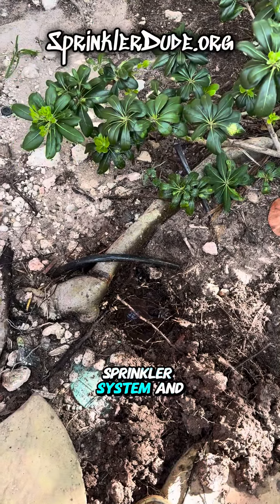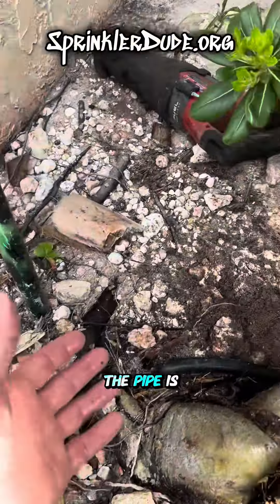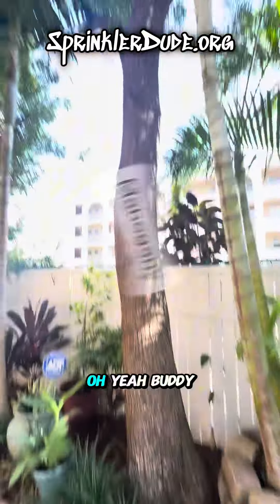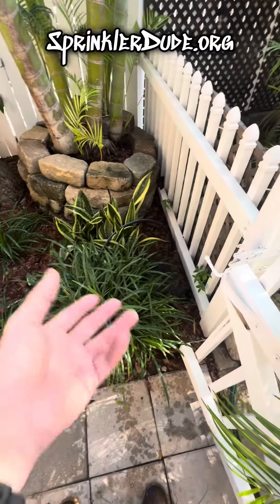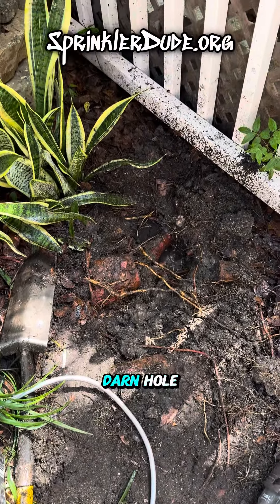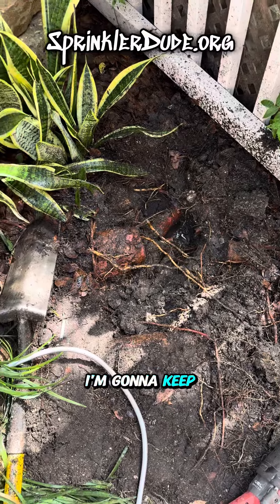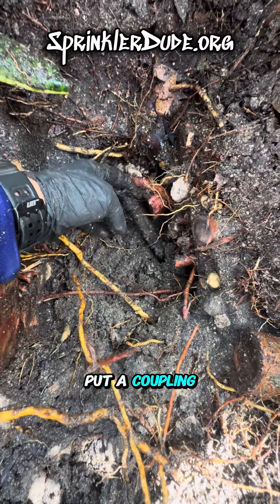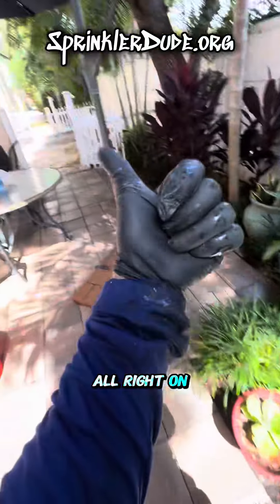Tree vs. Sprinkler System: Effective Water Digging Techniques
In this video, I tackle the challenges of digging around tree roots while maintaining an irrigation system. Watch as I demonstrate the careful techniques needed to navigate the delicate balance between protecting the tree and ensuring the sprinkler system operates effectively. This project highlights the importance of strategic planning when working in areas where trees and irrigation systems intersect.